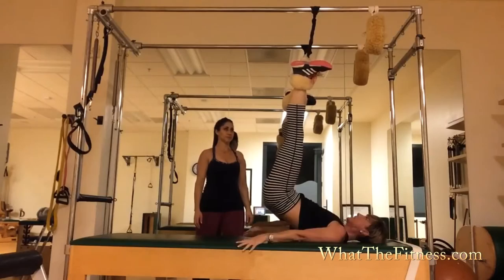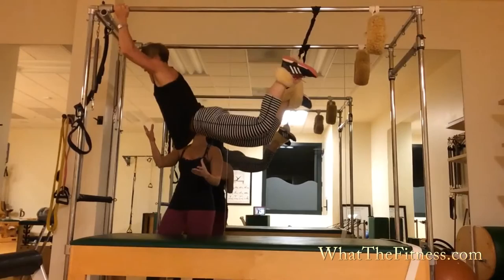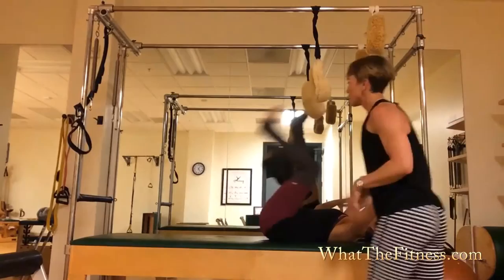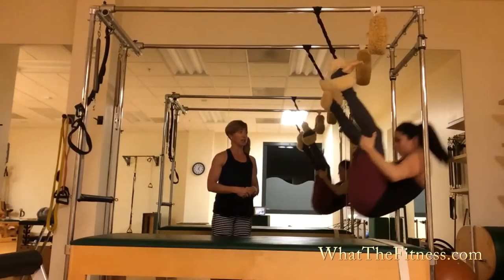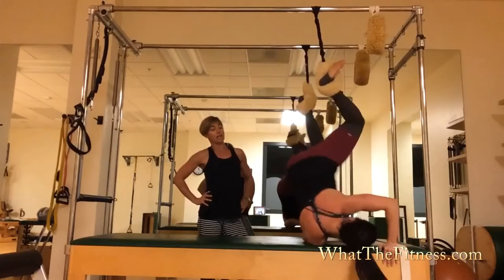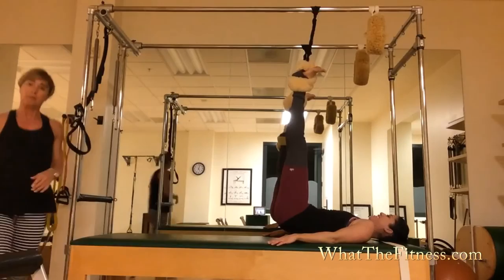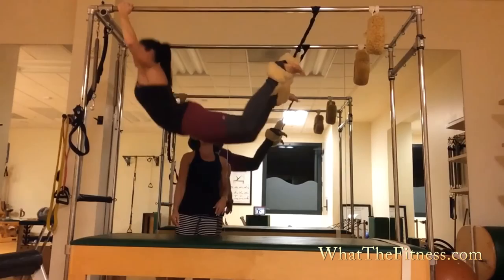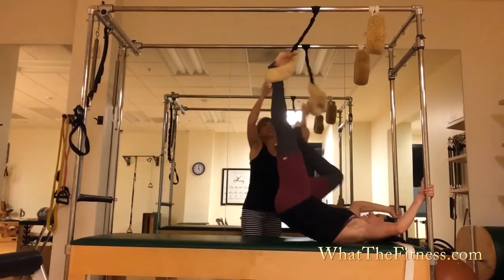Pilates Squirrel on the Cadillac Routine (What the Fitness)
This is a video from my Pilates teacher training program.  It shows the Pilates exercise called Squirrel. It shows how to spot and again how to perform it.  Please don't try this exercise without supervision.  It should not be attempted unless you have a tremendous amount of strength and flexibility and a good amount of Pilates training.

Work on balance and core with this Pilates Routine.

Hi!  My name is Heather Stevens and my Blog is about keeping it real and keeping it simple.  I’m a certified Pilates Instructor, Personal Trainer and Group Exercise Instructor.  I’ve taught just about every class format imaginable in my 20 plus years in the Fitness Industry.  I’ve also taught dance and gymnastics classes as well as danced myself. I teach mainly Pilates now, but I also teach Barre Fusion classes and TRX classes.  I try to utilize all my training and education and put a little bit of everything in my workouts for both me and my clients. I’m excited to share my workouts with you!

I’ve trained to the extreme during my fitness career and have competed in Bodybuilding and Fitness competitions.  Those were grueling days of doing 2 hours of cardio and restricting my diet to boiled chicken breasts and yams!  Ugh!  Now, however, my own fitness regime is a little more normal.  As I get older I just want to stay fit and healthy enough to have a good quality of life.  In this blog I will try to give you advice on how to be fit and healthy without spending a lot of time doing it.  Effective and efficient workouts and information.  I also hope to inspire you to maybe try something new in your life or workouts with my Inspiration Page.

I currently live in the San Francisco Bay Area and work at The Bay Clubs.  I am also going through the Master’s Training Program at the Pilates Center in Boulder, CO and have submitted a video for Pilates Instructor of the Year for Pilates Anytime.

Anyway, my goal here is to help you simplify your workouts and certain aspects of life.  Most of us don’t have the luxury of working out out for 3 hours each day or having a personal chef at our disposal. Wouldn’t that be lovely?  I will try to give you tips and motivation on your workouts to make them more effective and efficient.  Joe Pilates believed that if you did an exercise correctly with proper form and alignment, then the body would only be able to do a few reps.  How’s that for efficient?  More is not necessarily better!

As I launched my site I found out that on the same day Websters Dictionary inducted WTF into its dictionary.  Recognizing it as an official word.  Coincidence?  I think not.  Hopefully they will amend it to be synonymous to What The Fitness!

I’m looking forward to this journey!